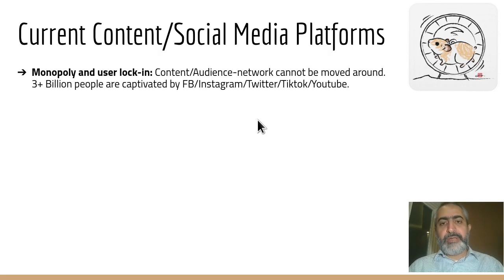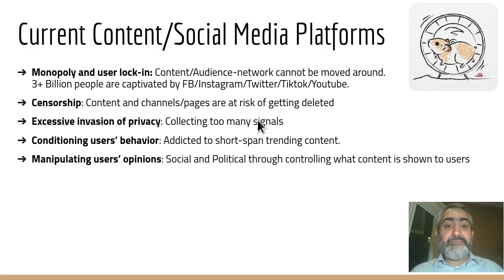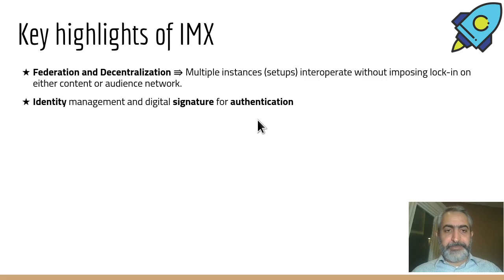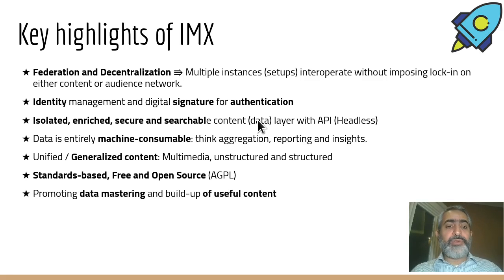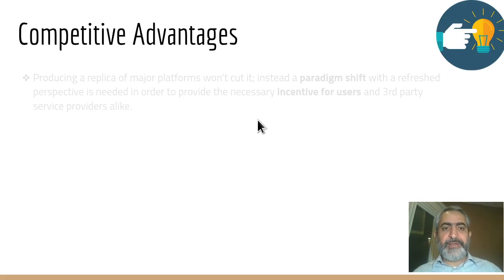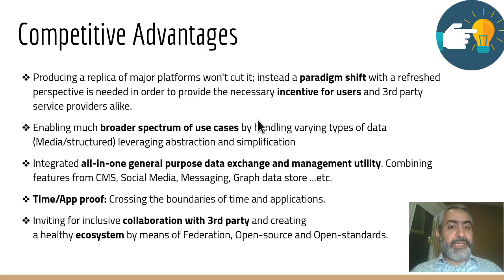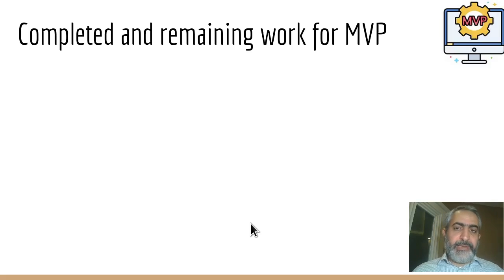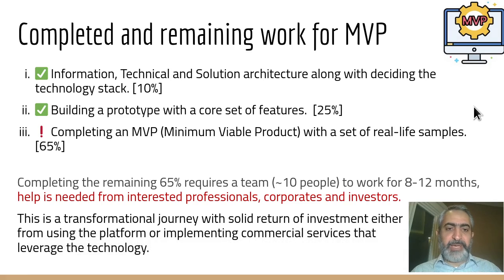High-level introduction to IMX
A walk through the problems of current content/social media platforms and the necessary aspects of a competing solution.